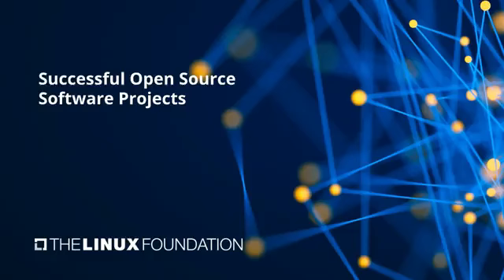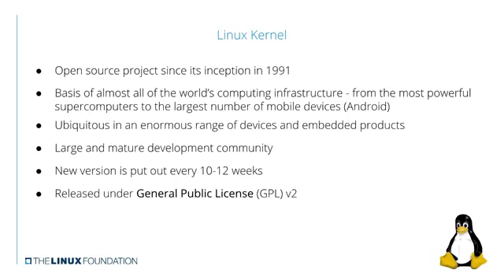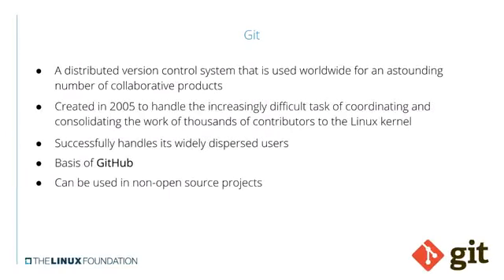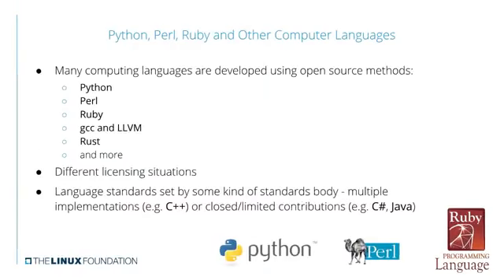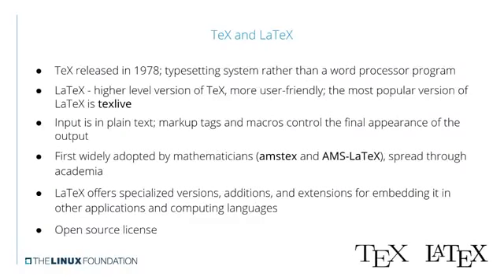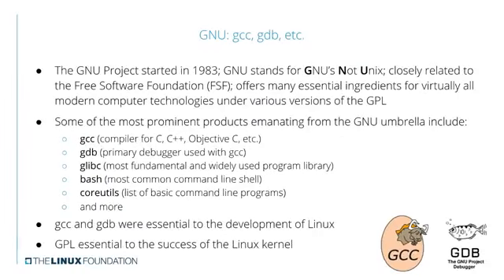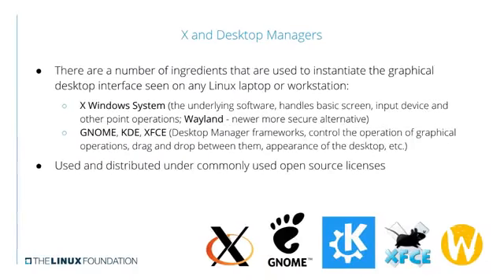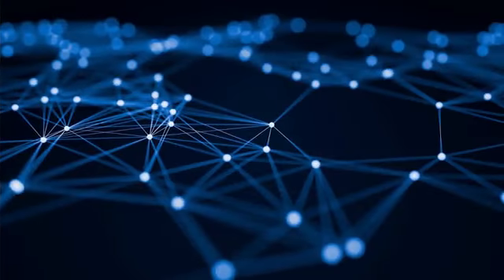Successful OSS Projects | 10th | week 1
We begin with the Linux kernel, which began in 1991 as Linus Torvalds' student project. It has been under an open source license, the GPL, since its earliest days. Almost all the world's computing infrastructure now is based on Linux, 100 percent of the world's super computers for example, as well as the largest number of mobile devices since Android is based on Linux, in fact is Linux in terms of its kernel. You will find Linux in an enormous range of devices, such as medical devices, other embedded products, probably whatever you're using in your home entertainment systems, as well as personal fitness devices such as Fitbit. There is a very large and mature development community of literally many thousands of developers. The pace of development is extremely rapid. New versions come out every 10 to 12 weeks, and thousands of lines of code are added and removed every single day. The Git distributed version control system arose out of the Linux project in 2005, as the project really scaled to thousands of developers in a very frequent pace. It is specifically designed to work with a very distributed and far-flung group of contributors. GitHub, which hosts literally millions of products, is entirely based on Git. There's no requirement that you have to have an open source project to use Git. It can be used in proprietary projects, as well in private repositories.